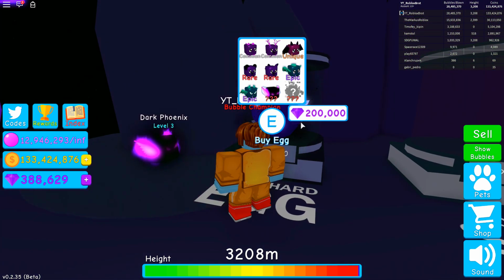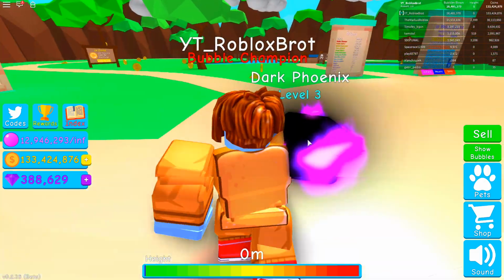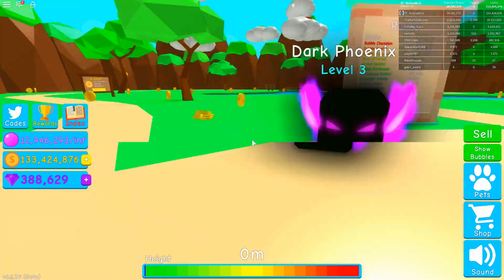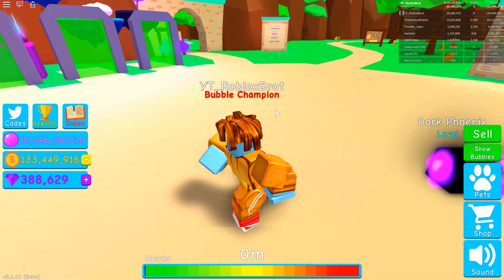LEGENDARY PET DARK PHOENIX UNLOCK VOID SHARD EGG (ROBLOX Bubble Gum Simulator)